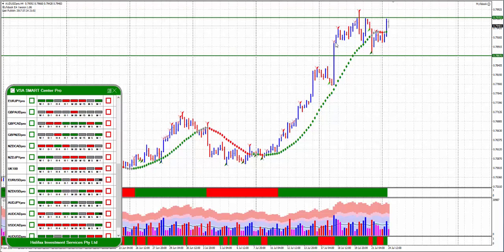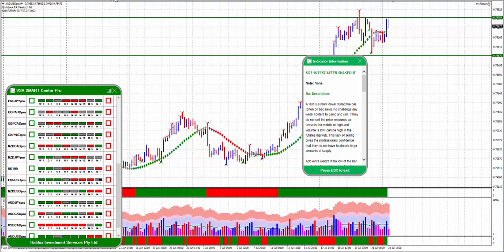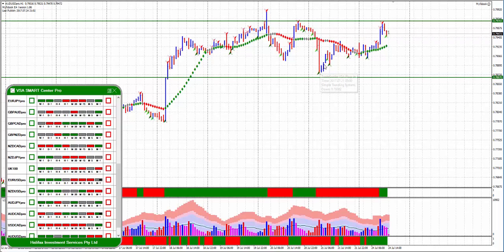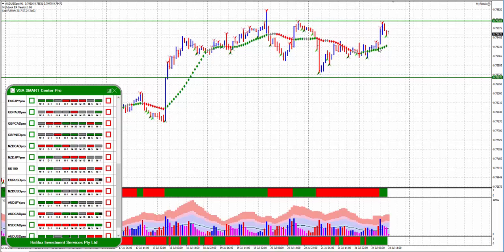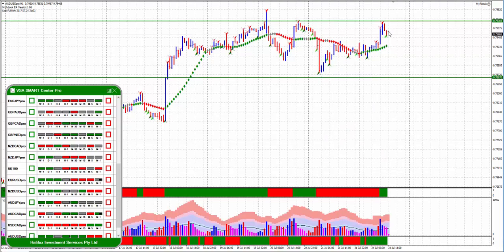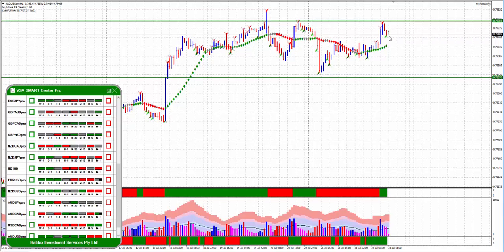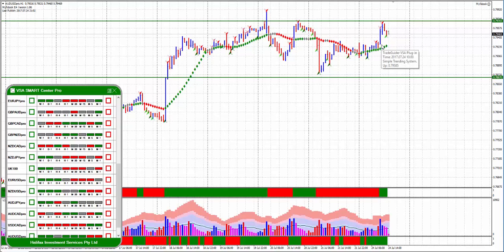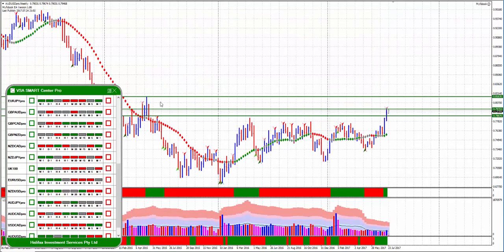Forex Daily Analysis: AUDUSD 24/7/17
Professional Investor and VSA expert Danny Younes explains the moves in the AUDUSD in the short term